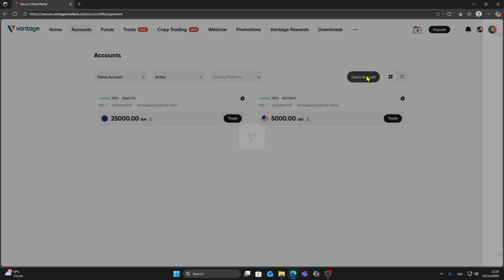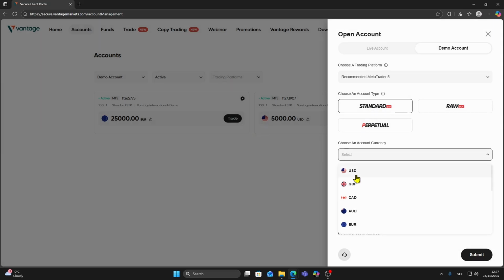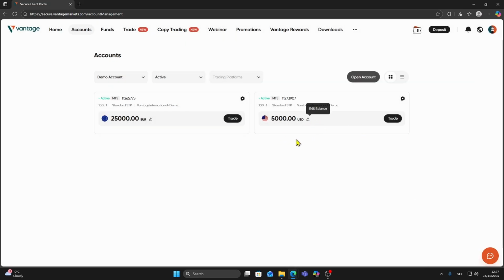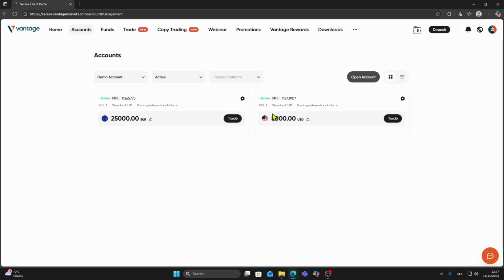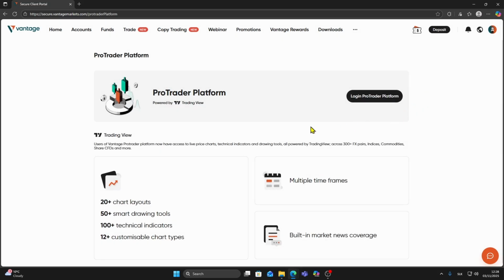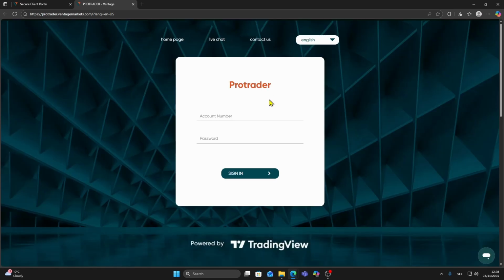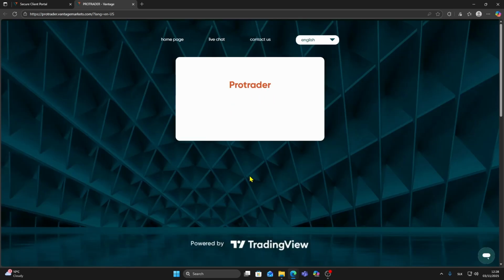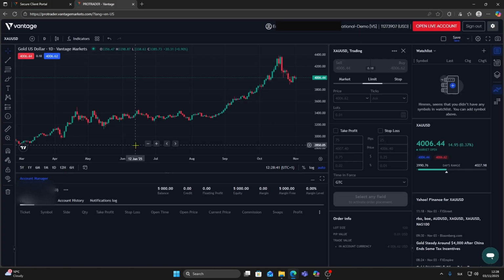How to Log In to ProTrader Using Vantage (Step-by-Step Tutorial) 2026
In this video, I show you how to log in to ProTrader using your Vantage trading account. You will learn how to access your account details in Vantage, create a demo account if needed, locate your login credentials, open the ProTrader platform, and sign in with the credentials provided by Vantage.

What you will learn:
• Accessing Live and Demo accounts in Vantage
• Creating a Vantage demo trading account
• Finding your Vantage login credentials
• Opening the ProTrader platform from Vantage
• Signing in to ProTrader using Vantage credentials